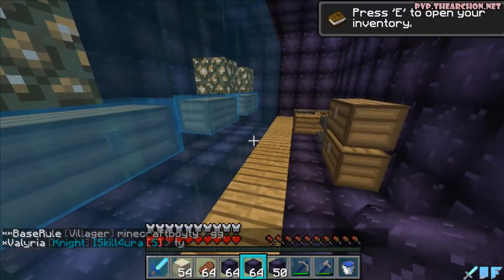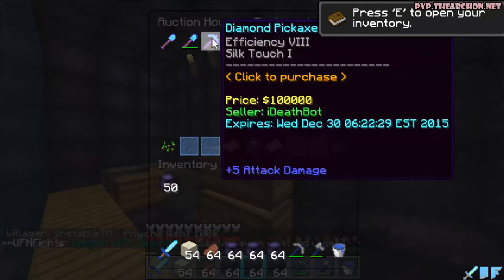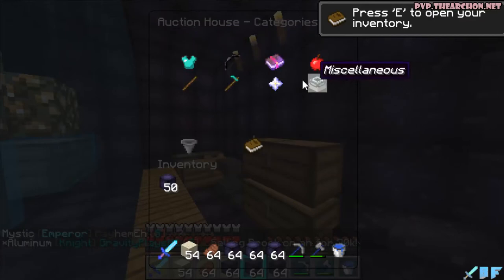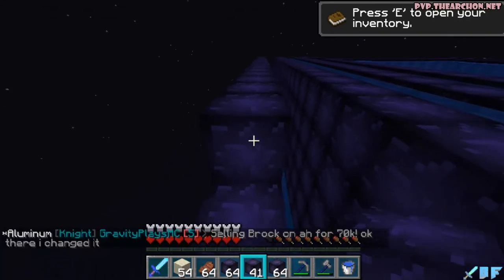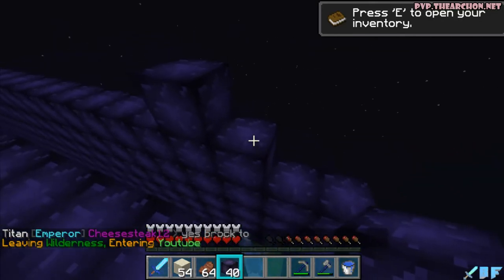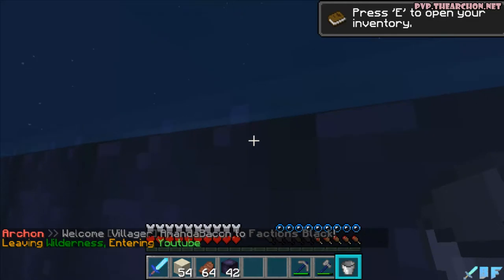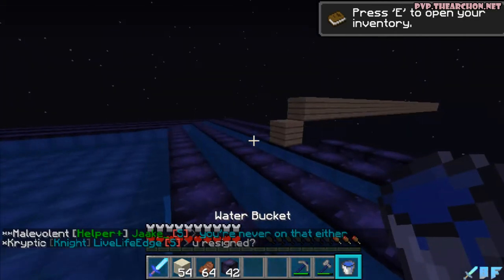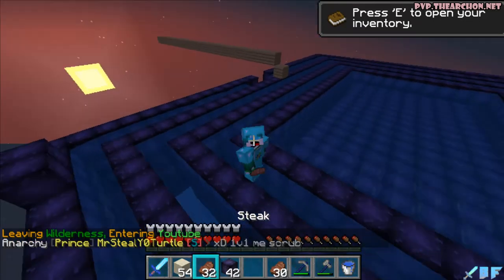Minecraft: Factions Let's Play! Episode 59 The Auction house is OP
Welcome back to Minecraft Factions!
In Factions, groups of players (factions) battle it out to become the best of the best in each realm. Factions must work together, build, defend, and destroy other bases in order to succeed. The prize of loot and armor is prevalent within each base raid as Factions compete to be the best of the best.

Come play with me at PvP.TheArchon.Net!
Factions, Funny Montages, Hunger Games, Skywars and Trolling

I Already have Sposorship from the biggest italians server i'm an OFFICIAL Youtuber of ALL of Them:
mc.wildadventure.it
mc.arenacraft.it
mc.iglesiascraft.it

Friends channels:  DM Nikolai Antezit Ihor Ryan Sam Marlon  Nate JayYT Hamza  Dennis cap.quacker
You can find their links in the comment section

Lensko - Let_s go!. / Sarvagon 2015/ Titsepoken 2015
Alex Skrindo & Stahl! - Moments / Jumbo
Everything is No copyright or creative commons attributions :)

pvp.thearchon.net
us.mcgamer.net /eu.mcgamer.net
mc.hypixel.net
hivemc.eu
thenexusmc.net
thenexusmc.net

Every minecraft trolling video it's approved to be published  by all friends in every co op

i would like to enter in machinima if you are a recruiter msg me

All Right